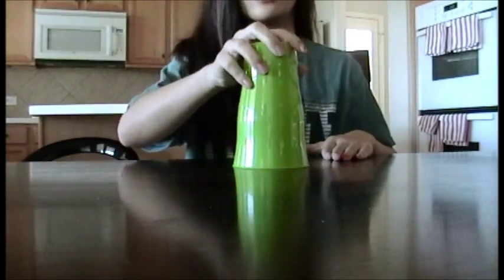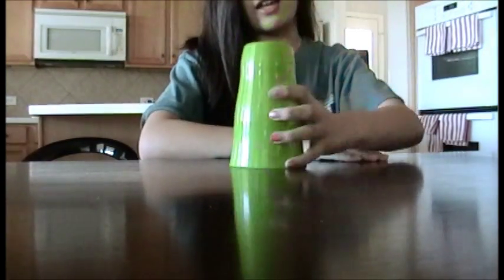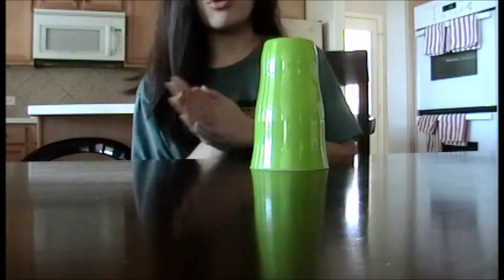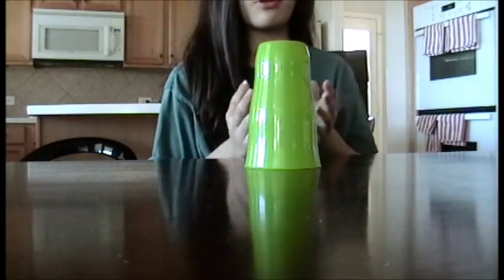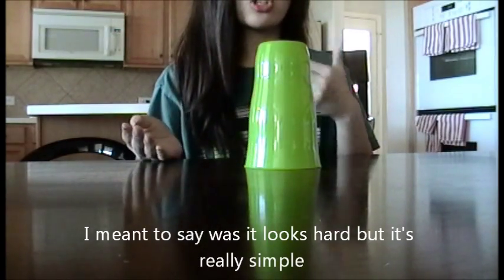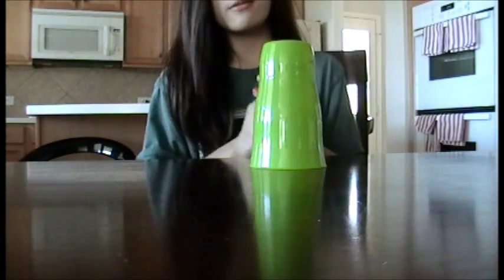How to Play the Cup Song